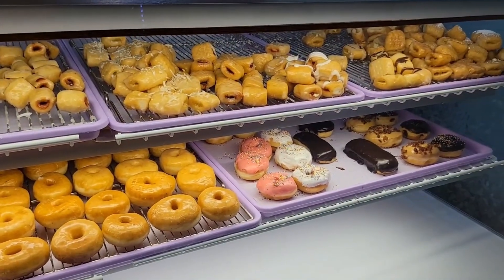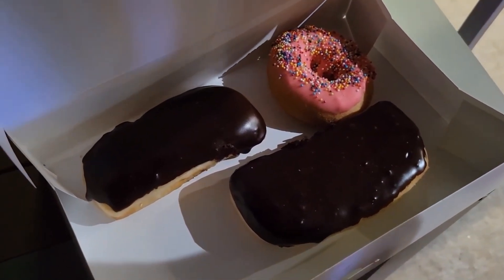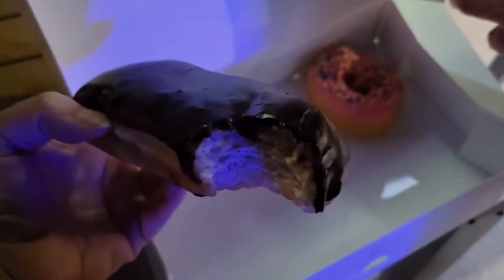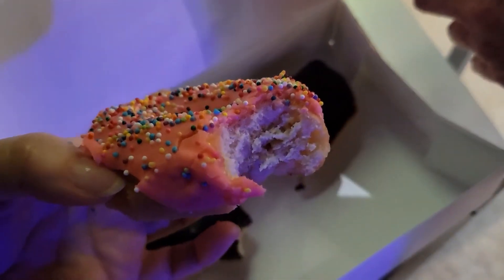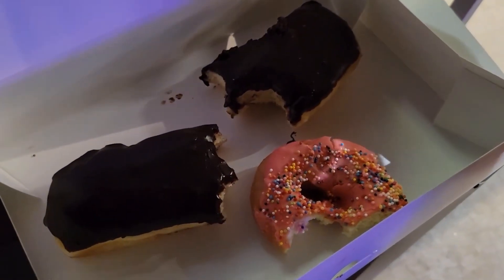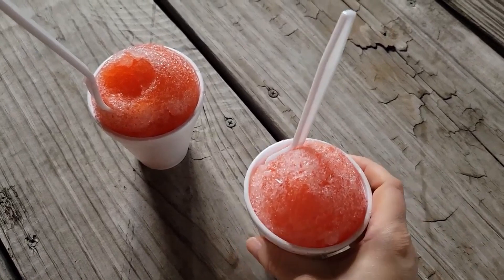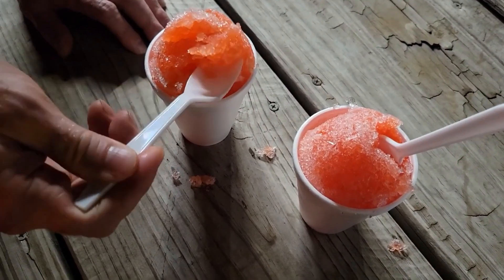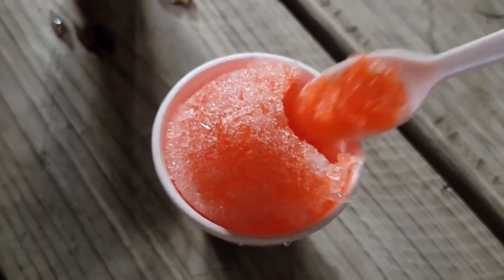Late night sweets in BROOKSIDE TULSA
Driving down Peoria in Tulsa and stopping for some donuts and snow cones.